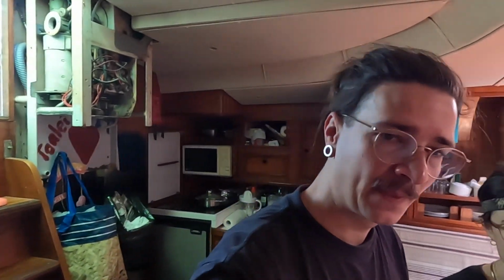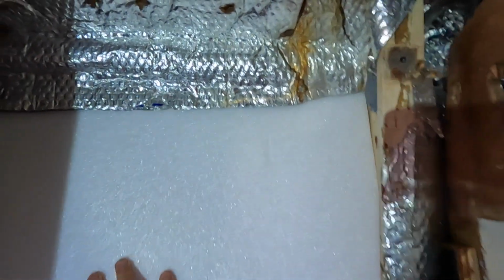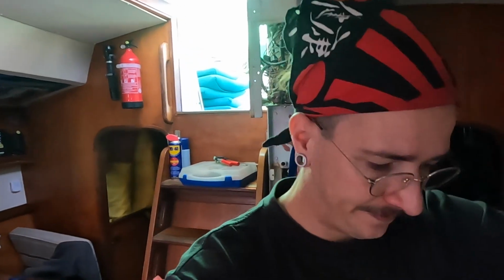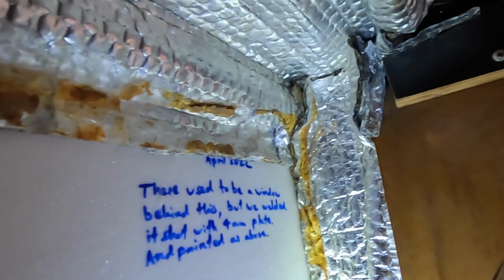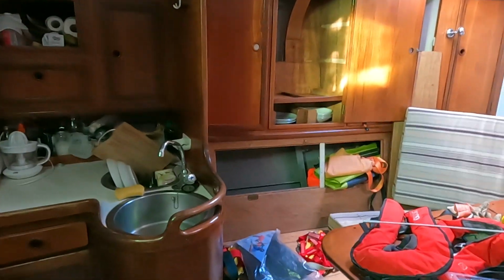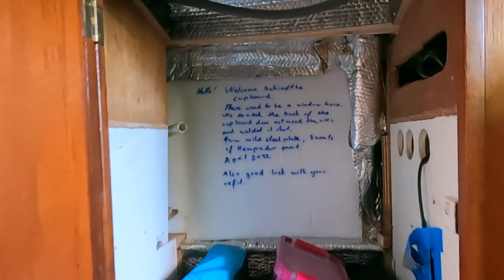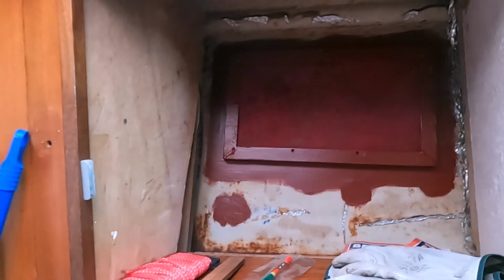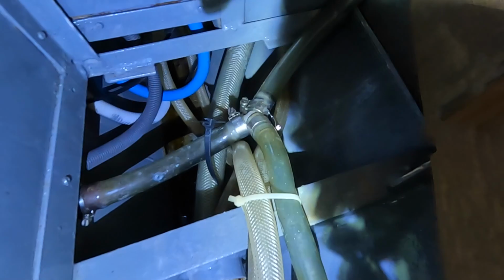Ep 4 - Where do all these hoses go ???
We start with insulating the steel hull around the new window frames, until we (well, I, to be honest) get side tracked and start tracing hoses. While all the wood paneling is still of the inside of the hull, we have the chance to trace all the hoses that are usually hidden behind them. Those are aeration hoses, filling hoses, mystery hoses... Where do they all go?